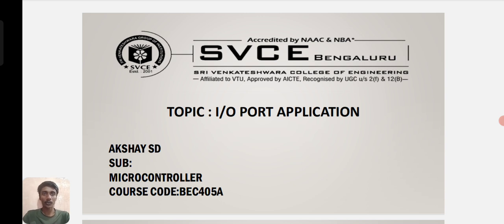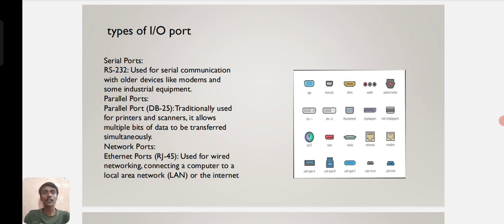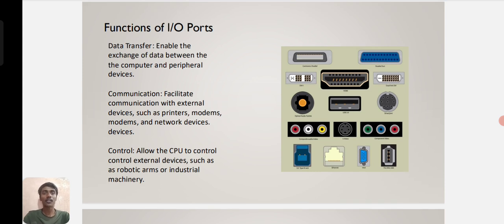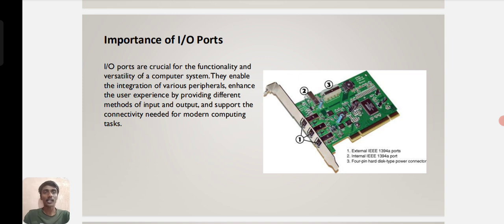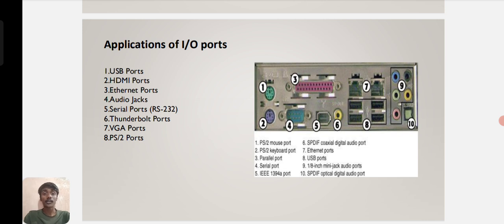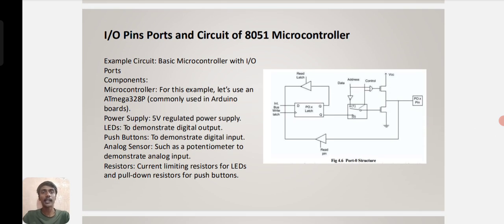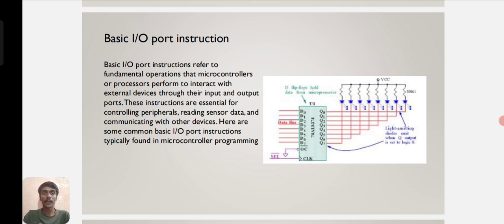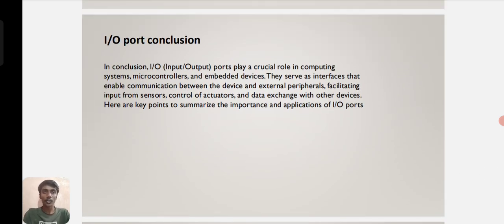I/O PORTS APPLICATION